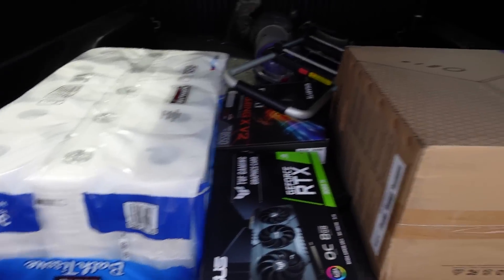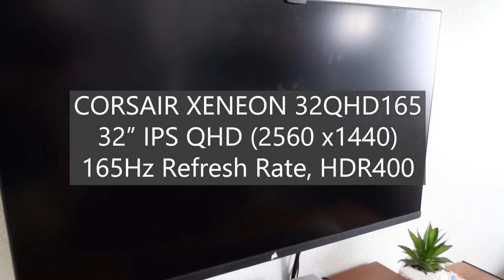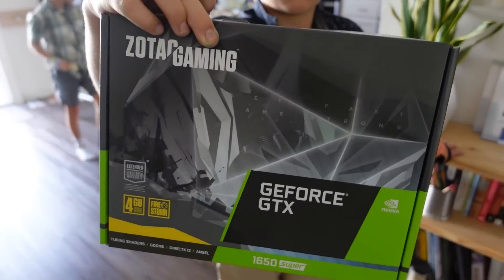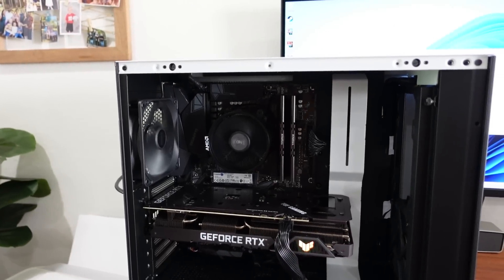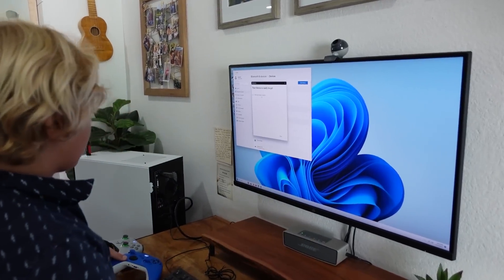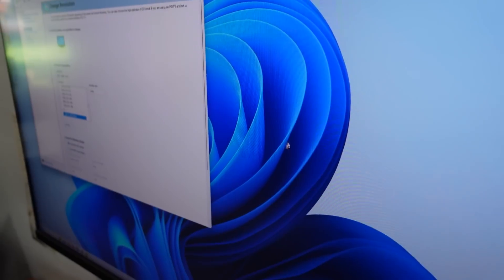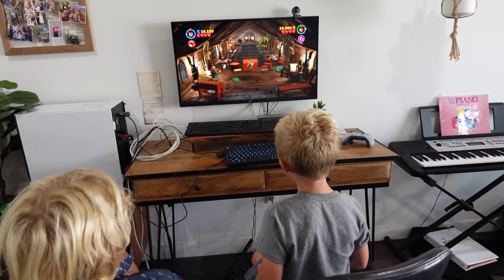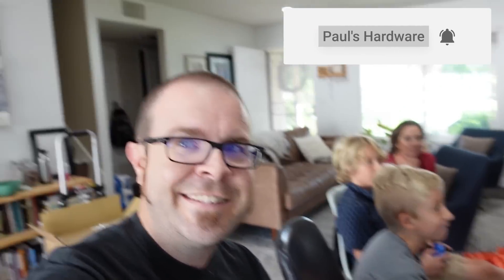My Nephews had a List of PC Problems...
► PARTS LIST
CPU - AMD Ryzen 5 5600 6c/12t AM4 Processor ($130)
Amazon | Newegg
SSD - Kingston NV2 1TB M.2 2280 NVMe ($51)
PSU - Cooler Master MasterWatt 750W ($97)

► TIMESTAMPS
0:00 Special Delivery!
1:06 My Nephews’ Current PC / Monitor Setup
3:27 Setting up the new PC! (and discussing upgrade possibilities)
5:32 Connecting all the controllers, refresh rate 30/60/144Hz test
7:48 Sonic All Stars and Lego Harry Potter Testing
9:08 The PC Problems List - are they all fixed?

:::Send Me Stuff:::
Paul's Hardware